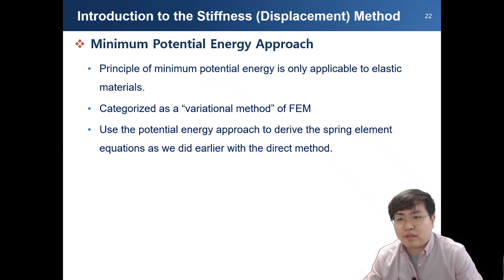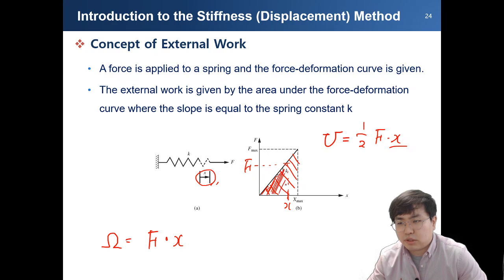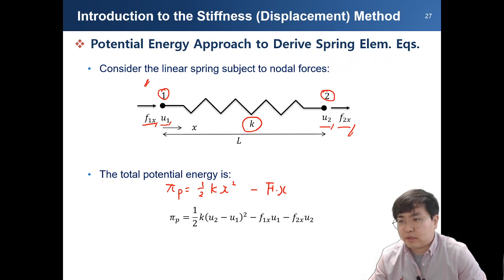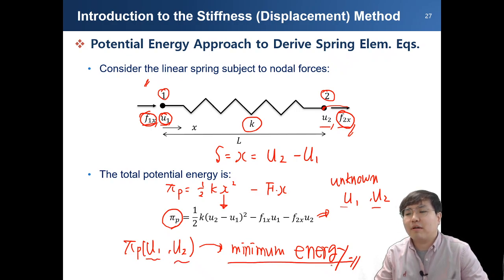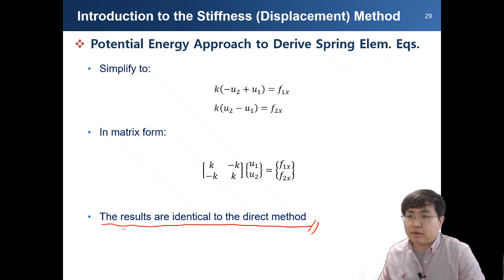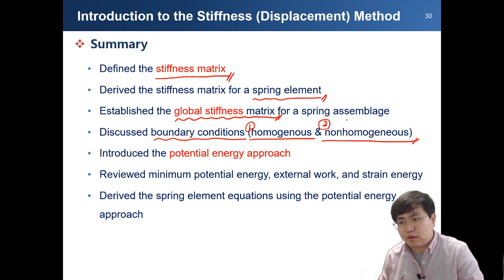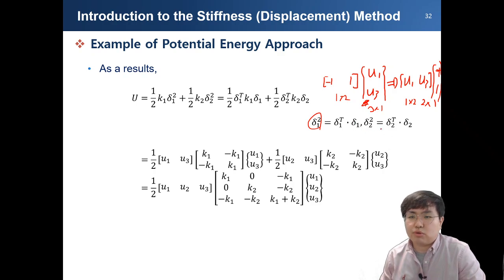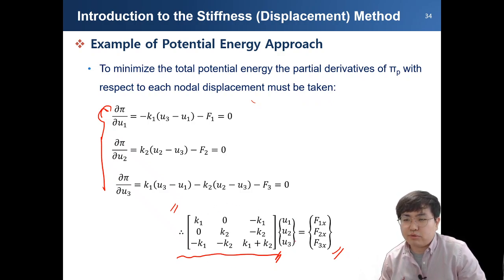Finite Element Method L2 Direct Method part2